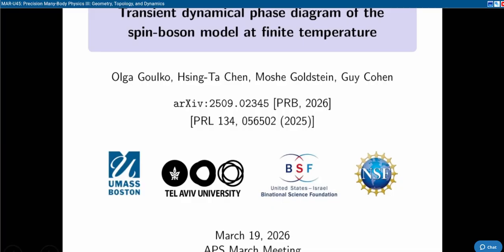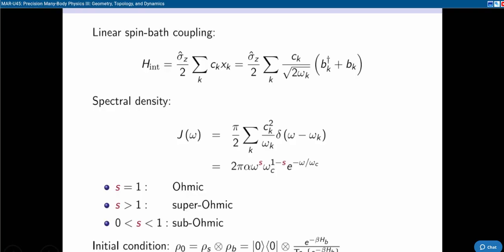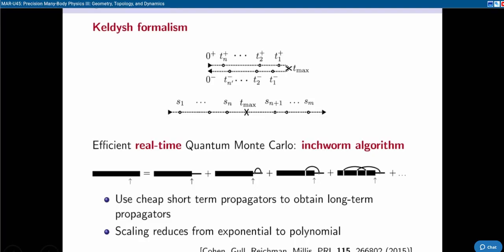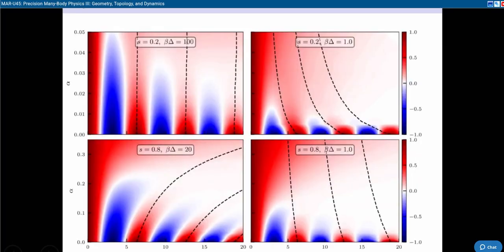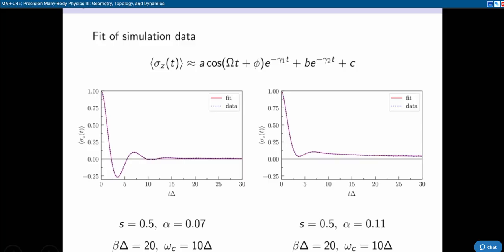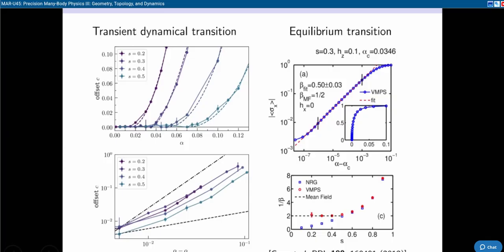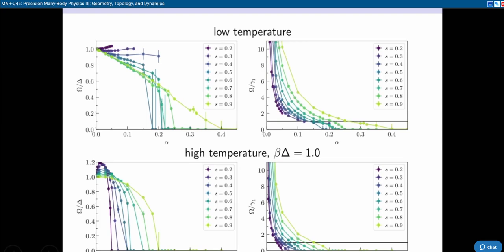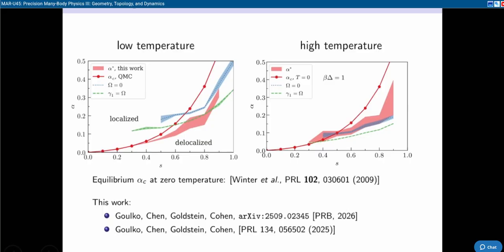Talk on the Spin-Boson Model, APS March Meeting 2026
Recorded talk by Olga Goulko, presented at the APS March Meeting 2026

This work is supported by NSF Grant No. PHY-2441282 and OSI-2328774, ISF and DDR&D Grant No. 3427/21, ISF Grant No. 1113/23 and 2902/21, BSF Grant No. 2020072, PAZY foundation Grant No. 318/78, and TAU-ND Joint Research Program funded by the Schlindwein Family.